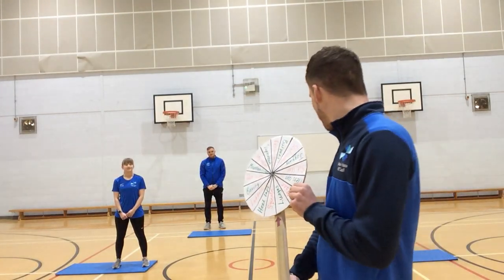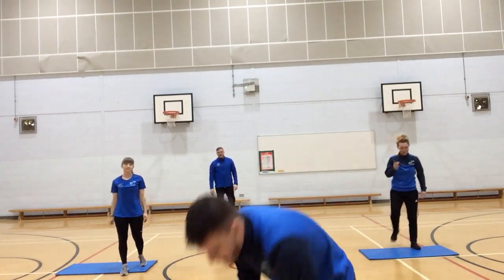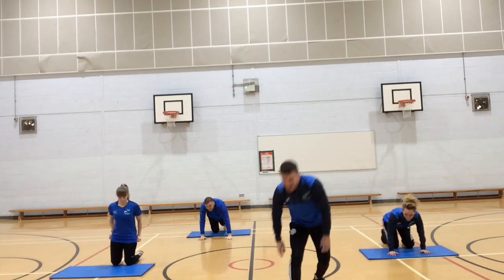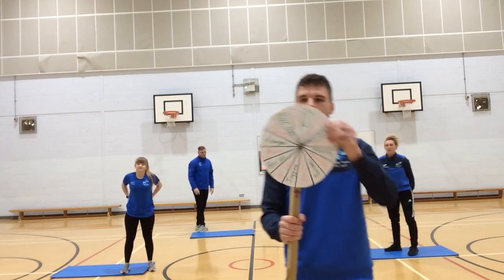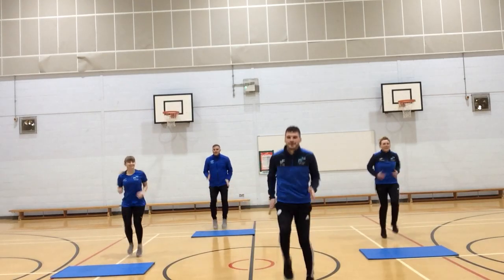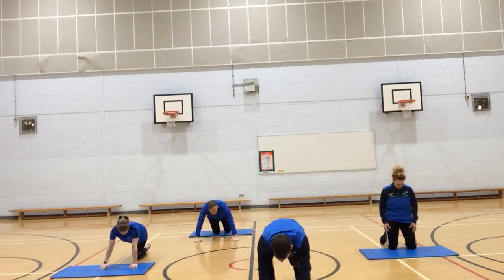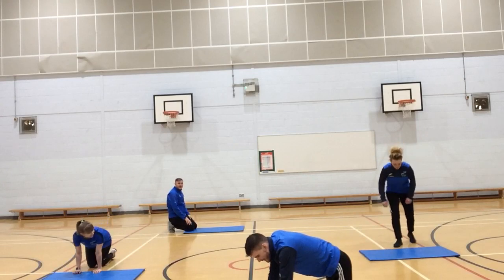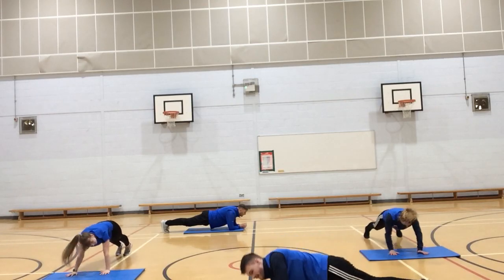Practical PE Lesson 5